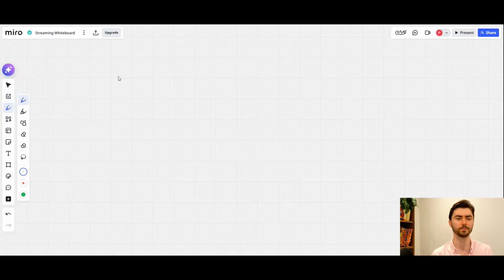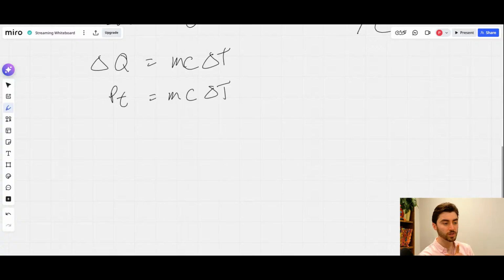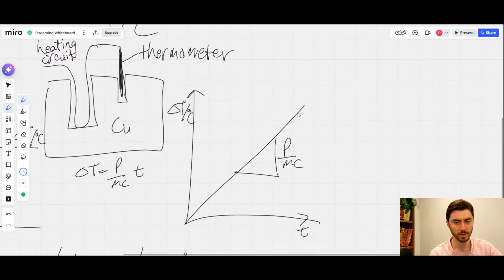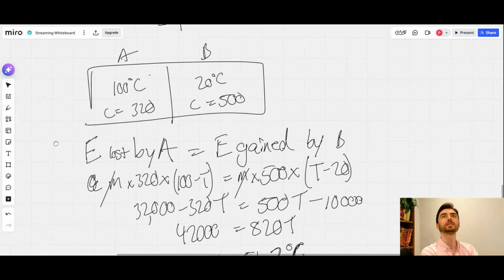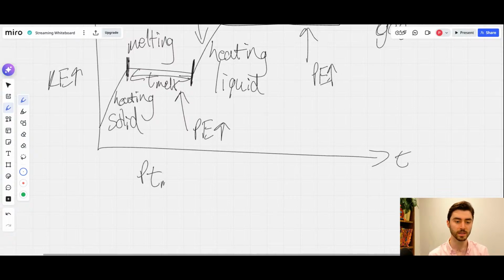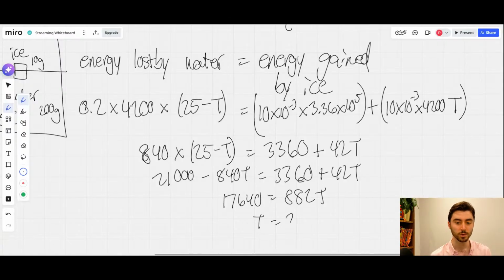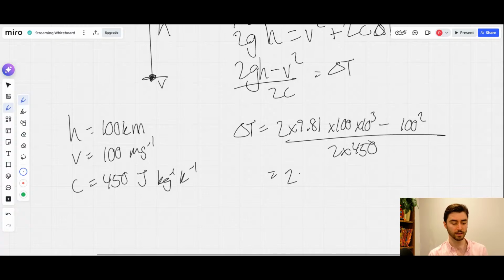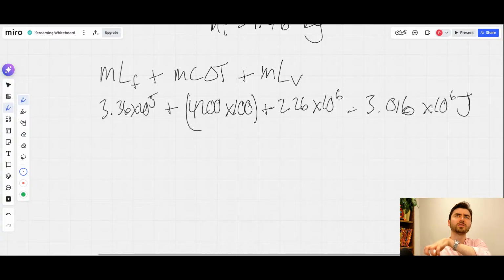Thermal Physics for IB and A-level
0:00 Intro
3:17 Internal energy
6:21 First Law of Thermodynamics
9:45 Absolute zero
11:47 Specific heat capacity
23:51 Example question 1
31:35 Latent heat and heating curves
37:37 Example question 2
43:59 Example question 3
50:00 Example question 4
54:35 Example question 5
57:00 Summary